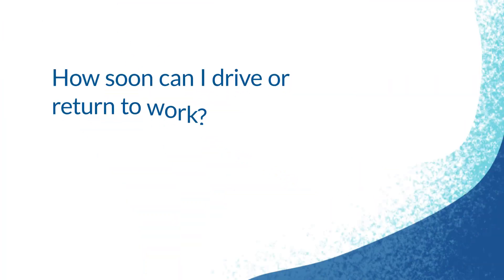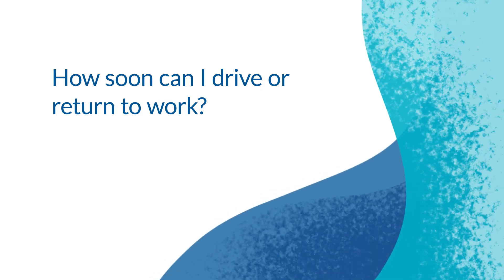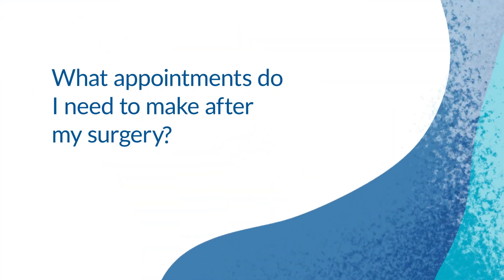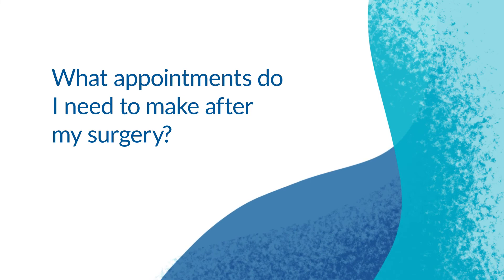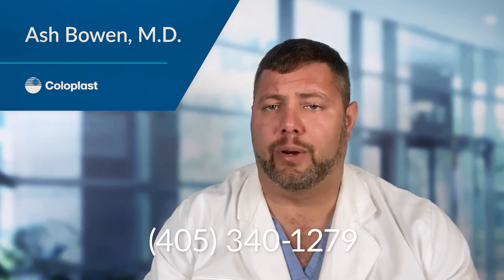Penile Implant Post-Operative Instructions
Dr. Ash Bowen, Urologist in Oklahoma City, discusses penile implant surgery.